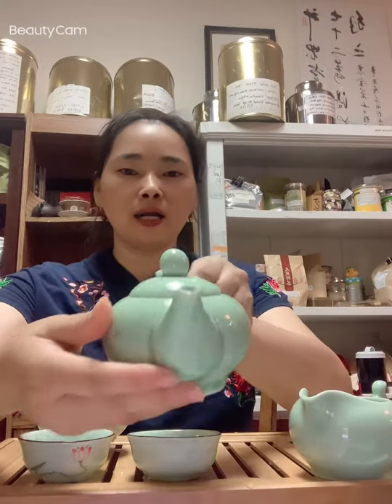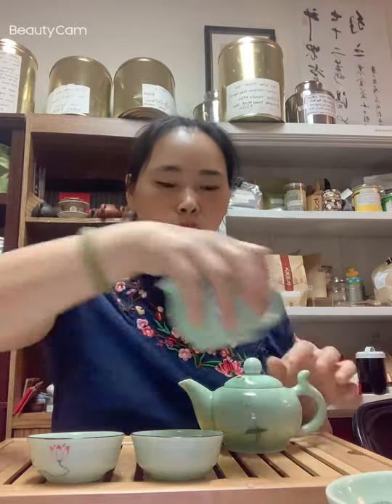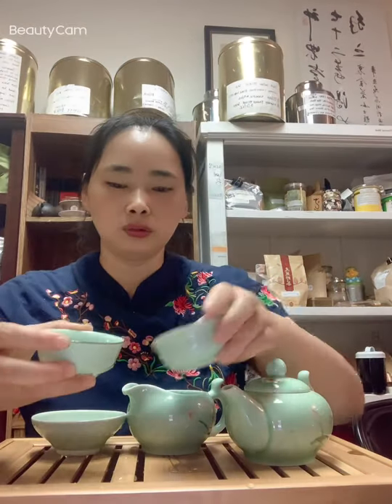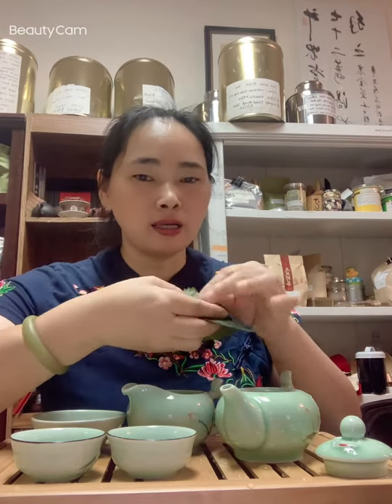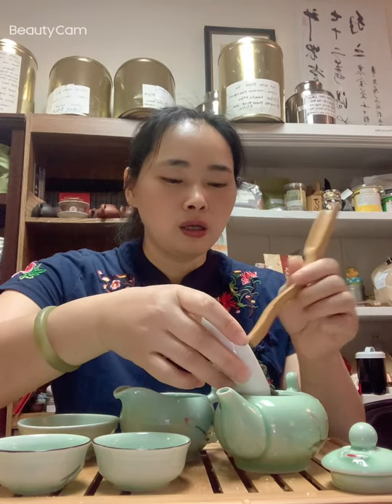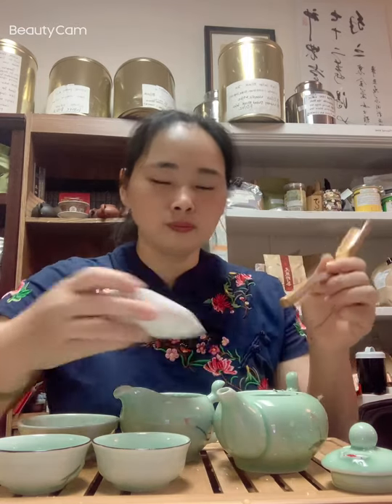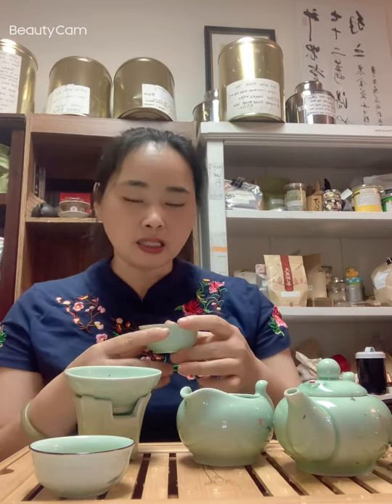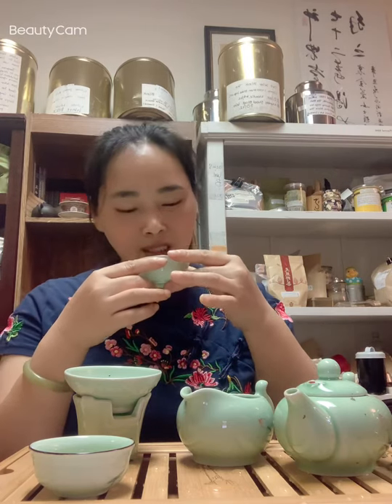Chinese Tea Ceremony. Tea Set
Musiccitytea have huge selection of tea set. We teach you how to use all the tea set